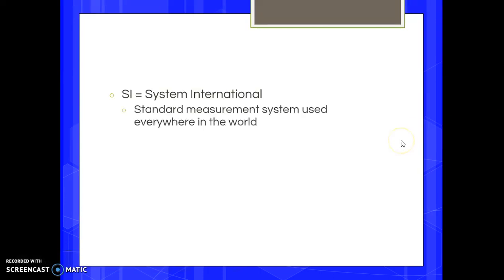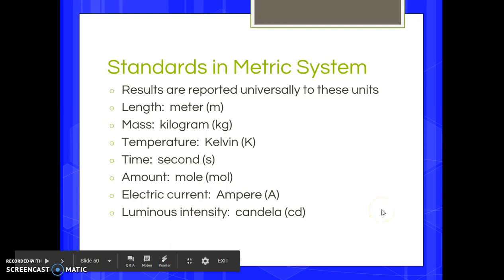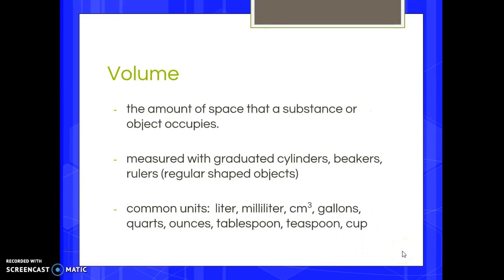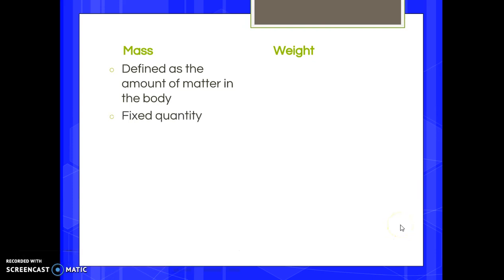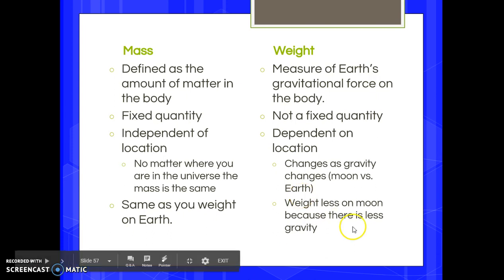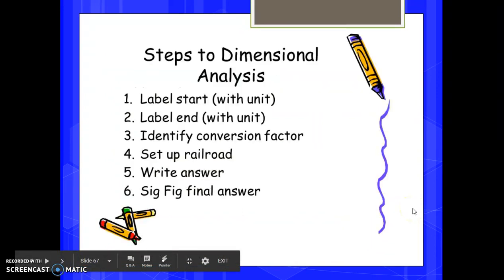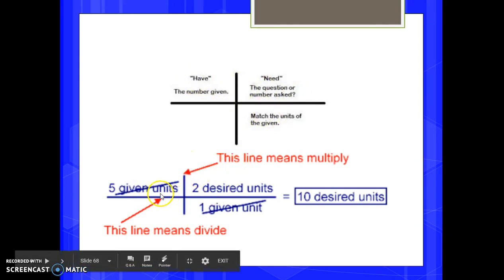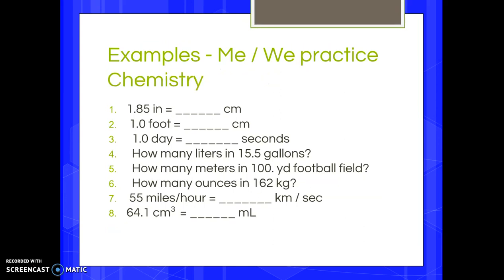Honors Chem Unit 2Obj5,6,7,9